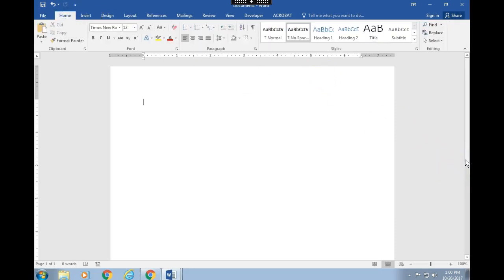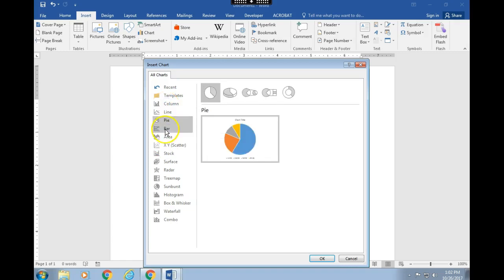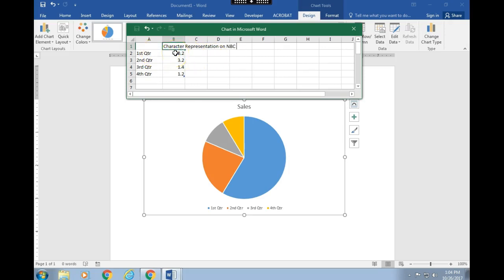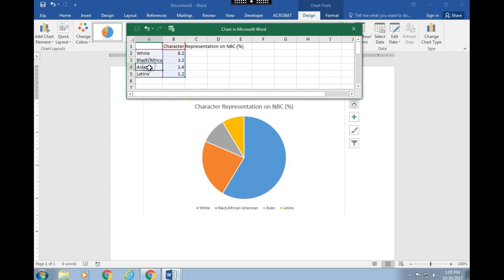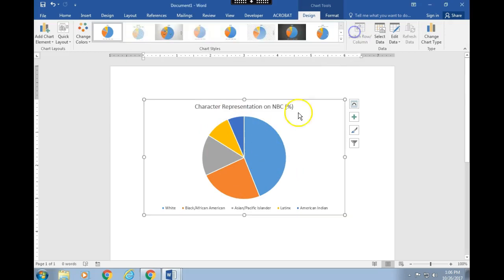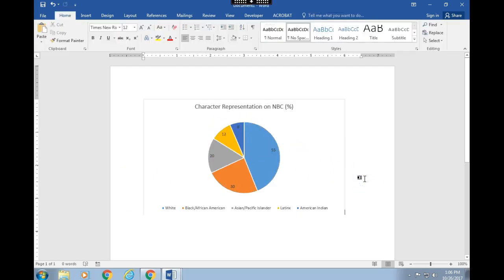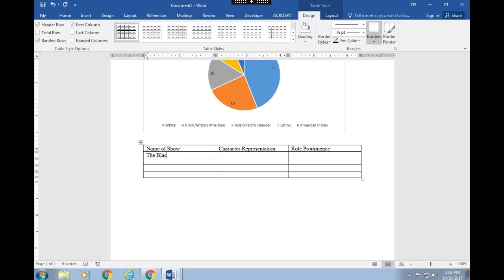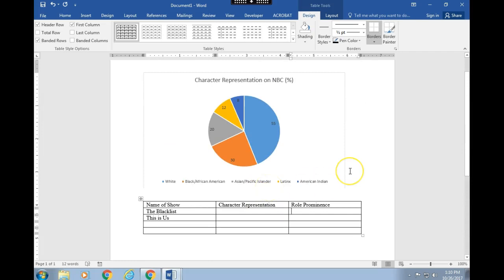Making a Chart and Table on Microsoft Word